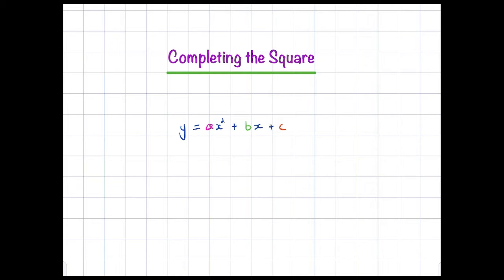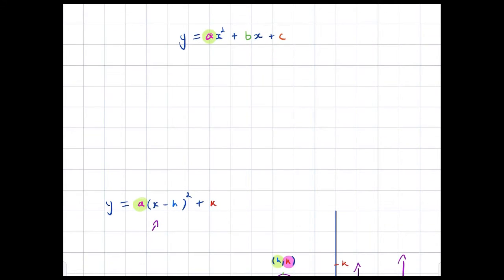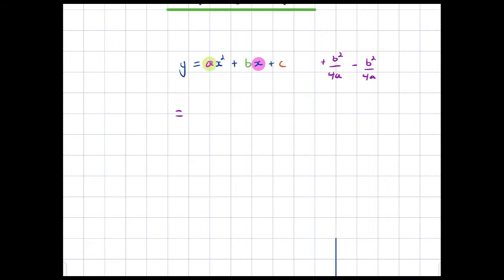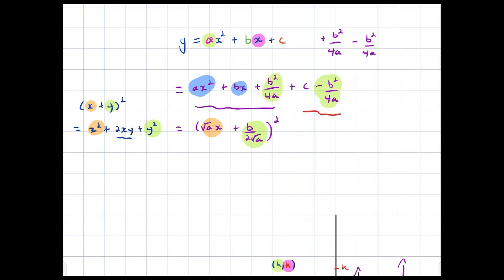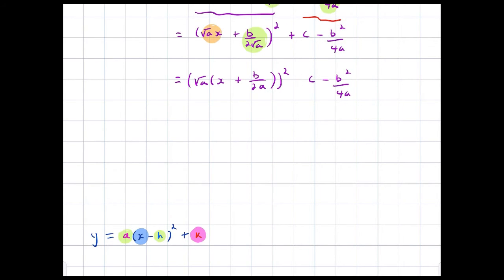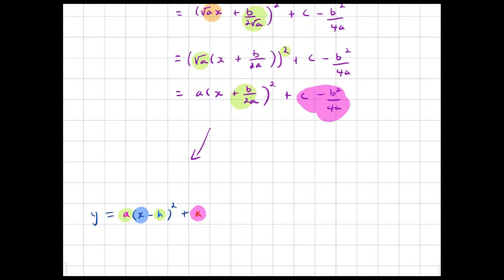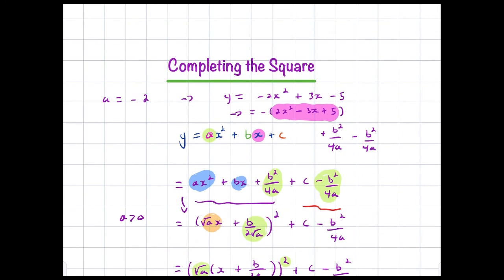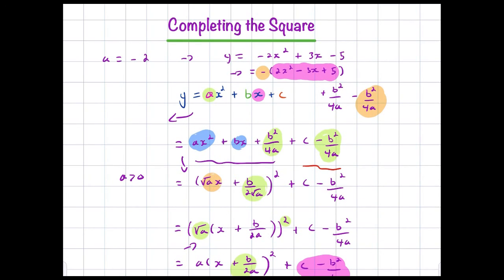Completing the Square Introduction